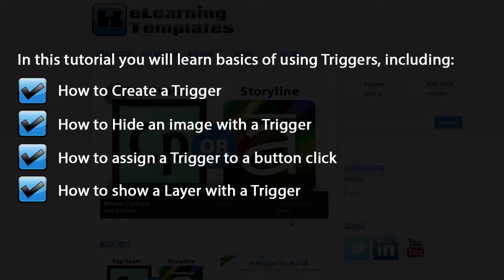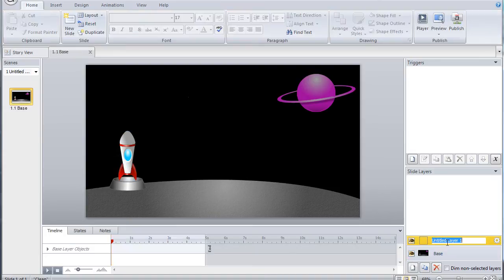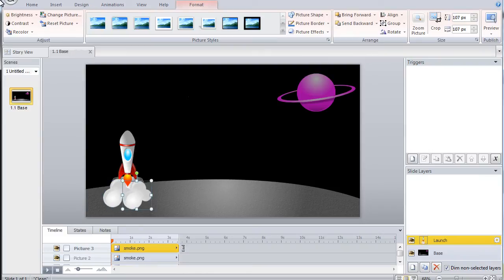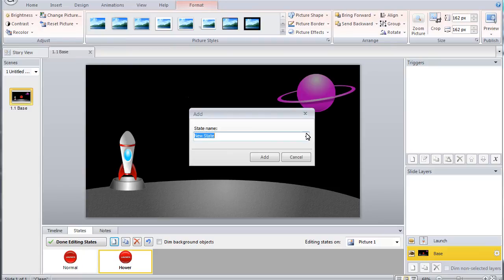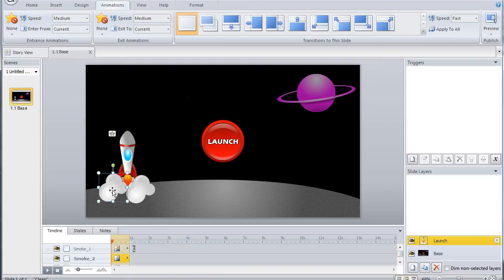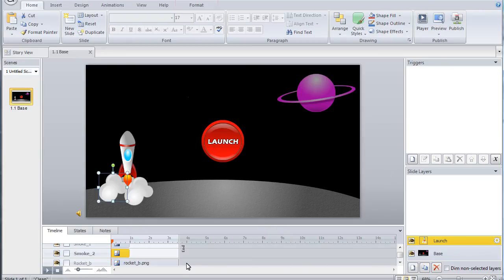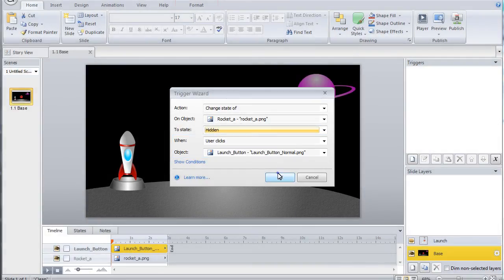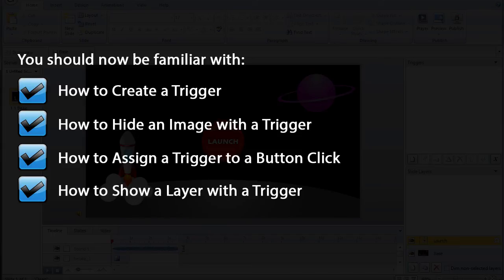Introduction to Triggers Part 1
In this tutorial, you will learn the basics of using triggers in Articulate Storyline. By the end of the tutorial, you will learn how to launch a rocket into space!